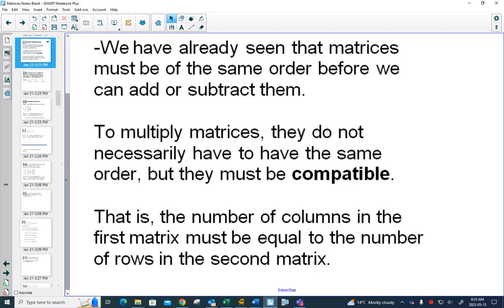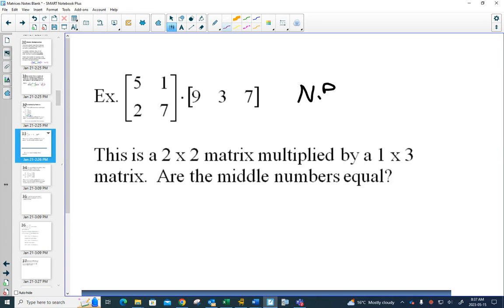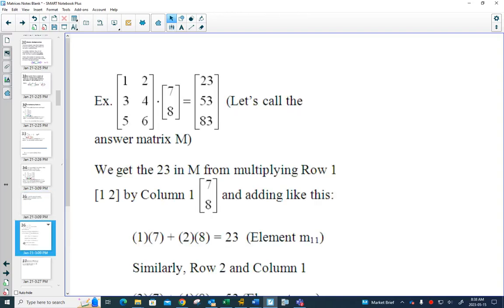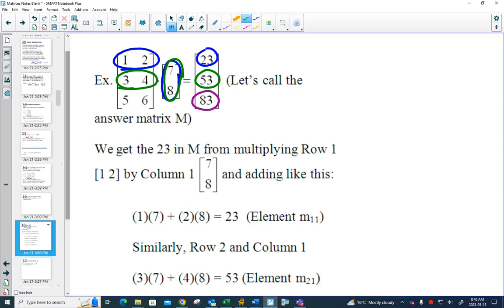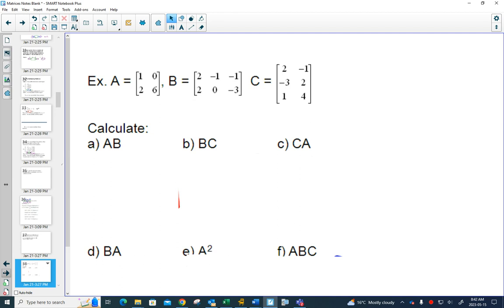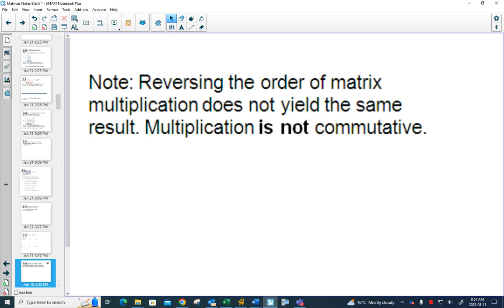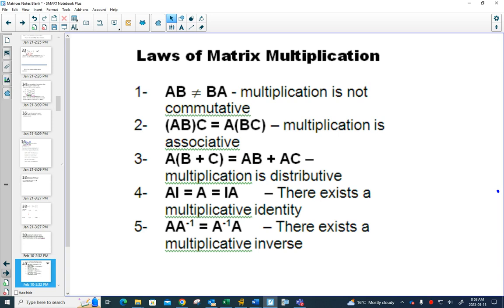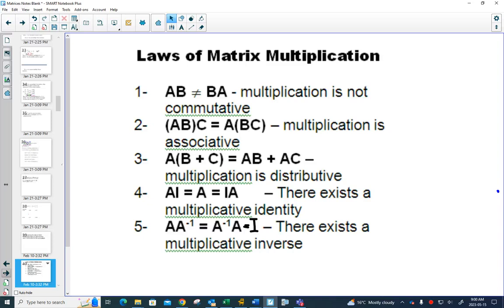MA45S Matrix Multiplication